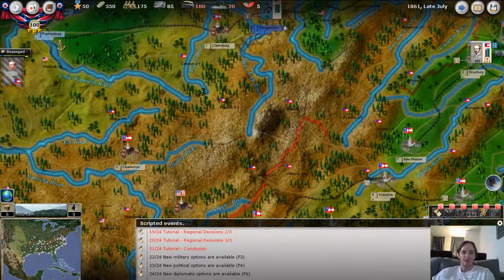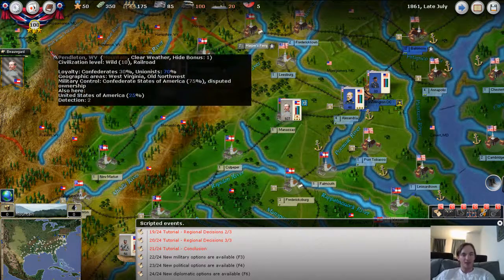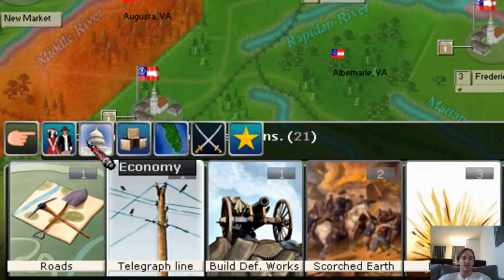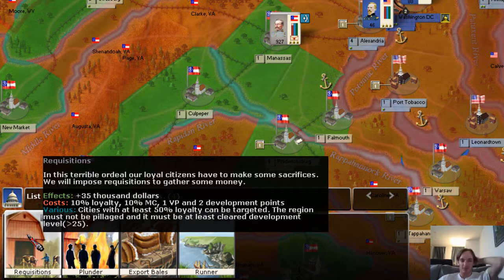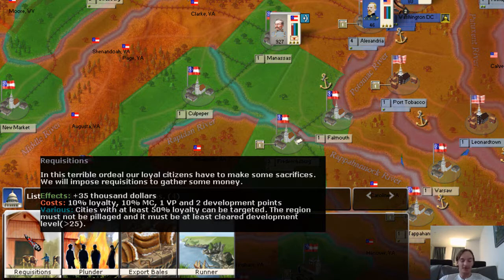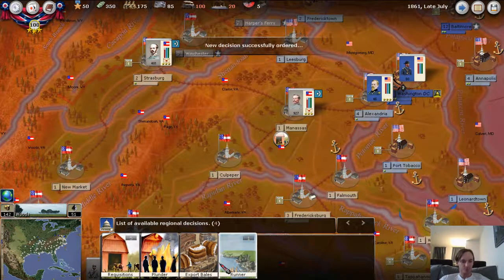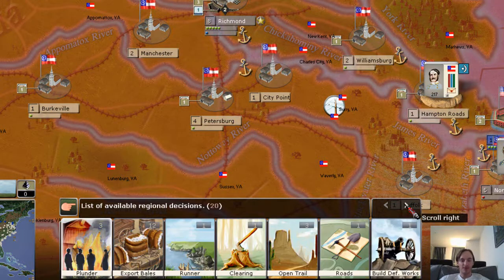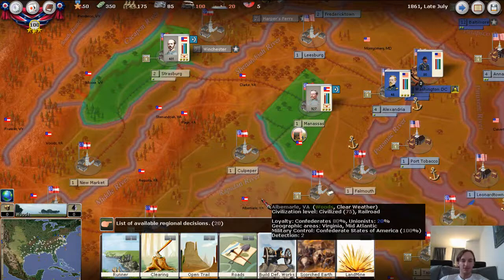AGEOD's Civil War 2 - Tutorial: Regional Decisions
We'll look at how to do regional decisions.